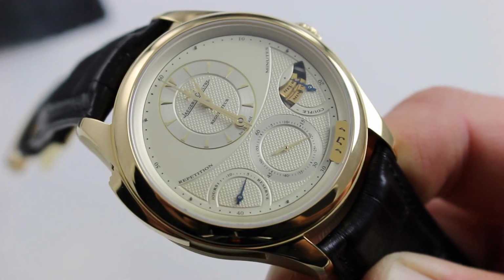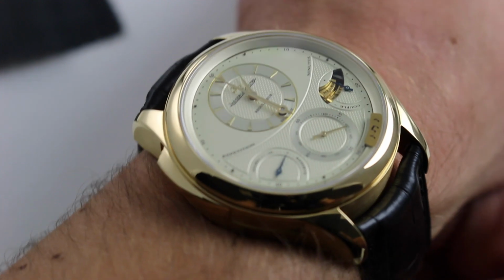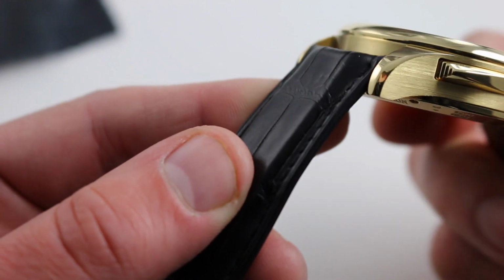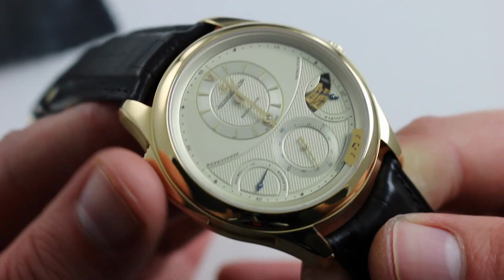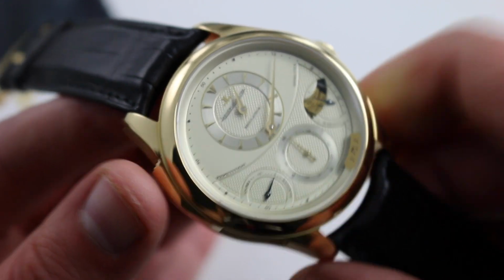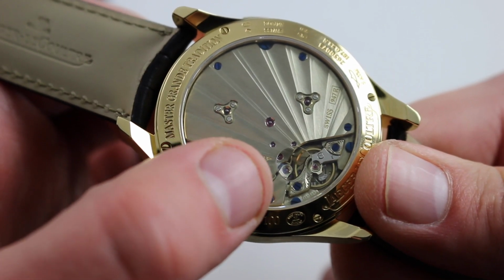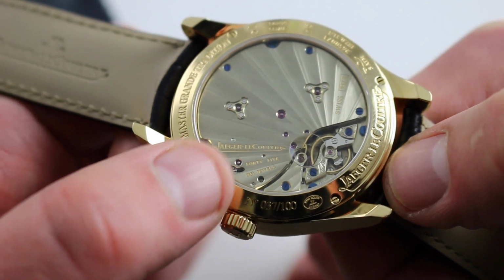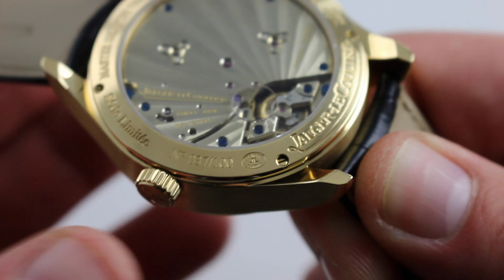Jaeger-LeCoultre Master Grande Tradition Minute Repeater Limited Edition Q5011410 Watch Review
Jaeger-LeCoultre Master Grande Tradition Minute Repeater Limited Edition (Q5011410) manual-wind watch, features a 44mm 18k yellow gold case surrounding a silver dial on a black alligator strap with an 18k yellow gold deployment buckle. Functions include hours, minutes, seconds, power reserve indicator, mainspring torque indicator, 15-day power reserve, regulator dial, and minute repeater.